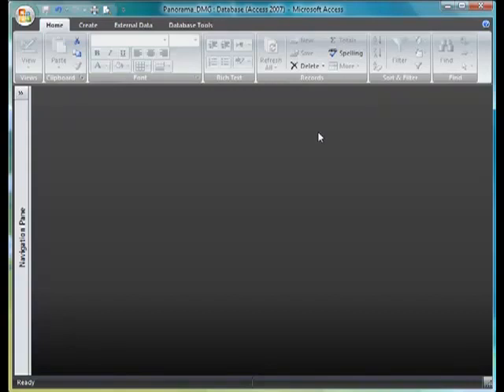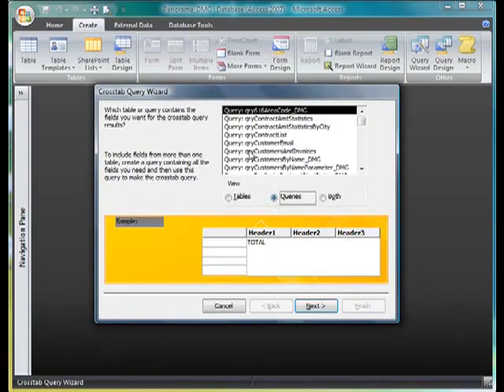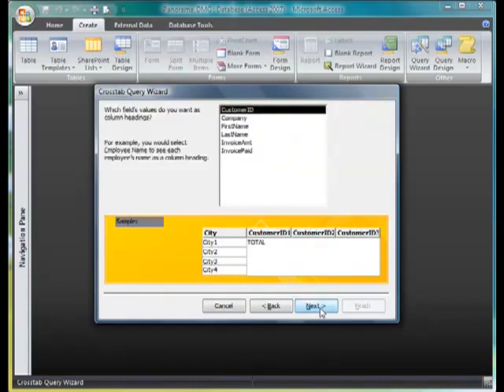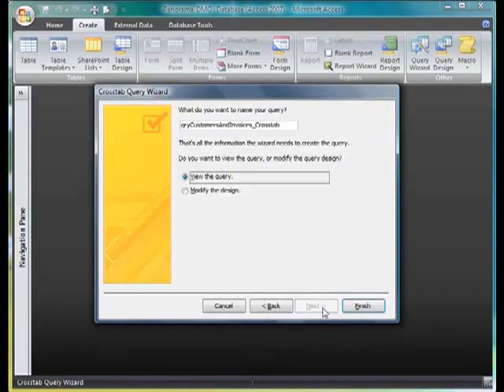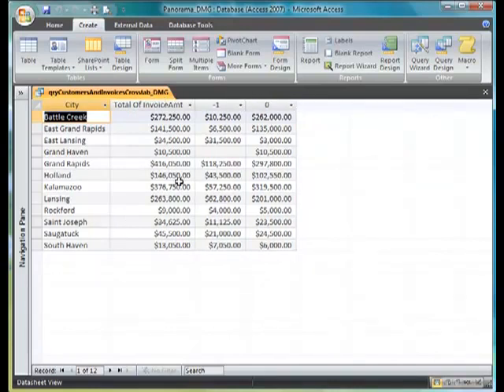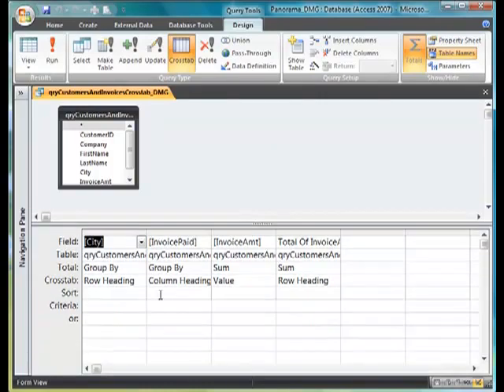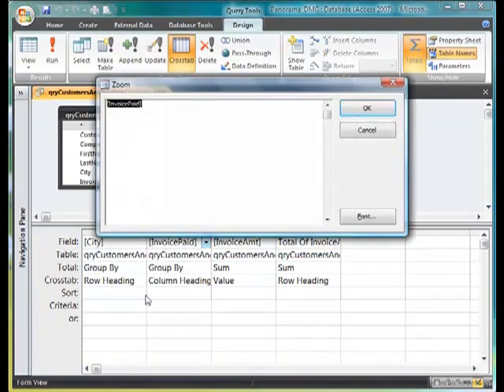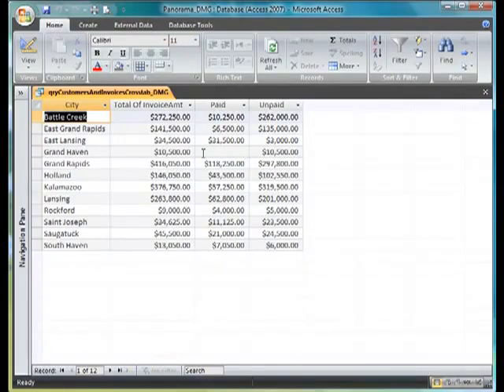Creating a Crosstab Query YouTube